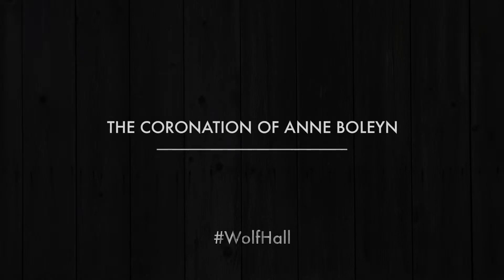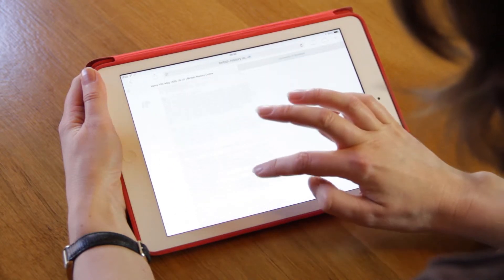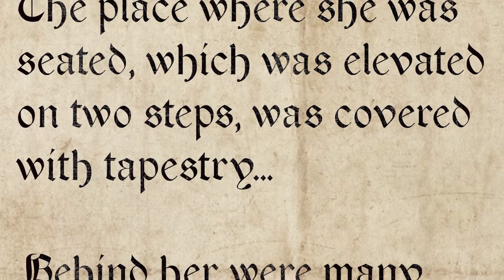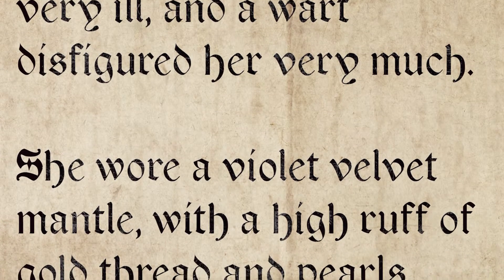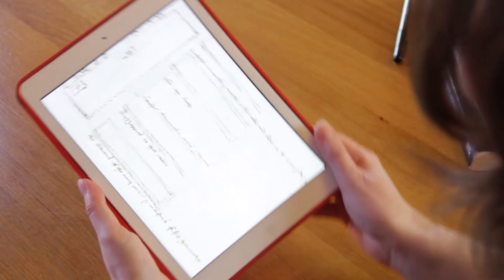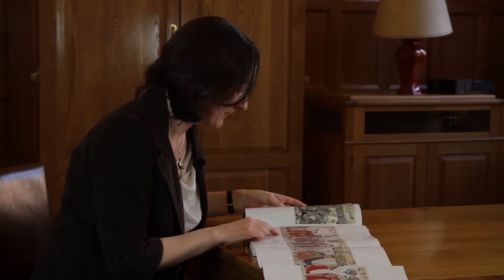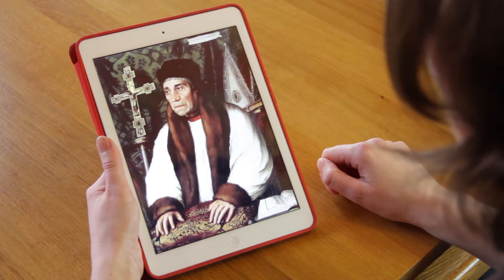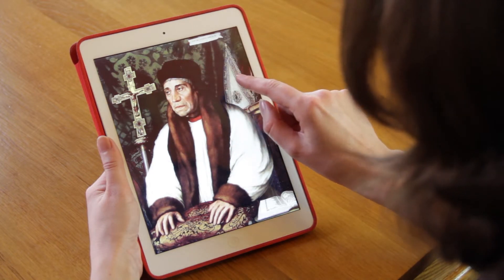Wolf Hall Historical Advisor Dr Catherine Fletcher - Designing History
Wolf Hall Historical Advisor Dr Catherine Fletcher talks about some of the historical sources that informed the look of episode three of the BBC Drama.

Find out more about what to bring to a Tudor procession, explosive accounts of Anne Boleyn’s coronation and how we know who sat next to Henry VIII in parliament in this companion to the third episode.

Catherine Fletcher is Lecturer in Public History at The University of Sheffield.

Find out more about studying history at The University of Sheffield @unishefhistory

Images courtesy British Library, The Royal Collection and Hans-Holbein.org.

The Louvre
Holbein’s portrait of Archbishop William Warham, 1527. The Louvre, inv. 1344.

Royal Collection Trust/© Her Majesty Queen Elizabeth II 2015